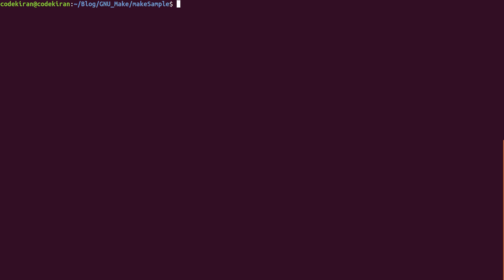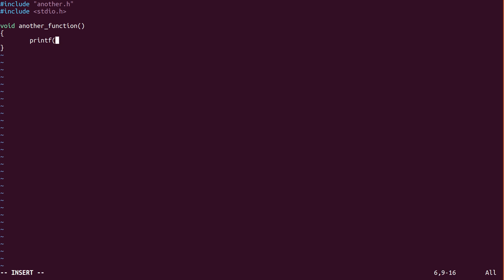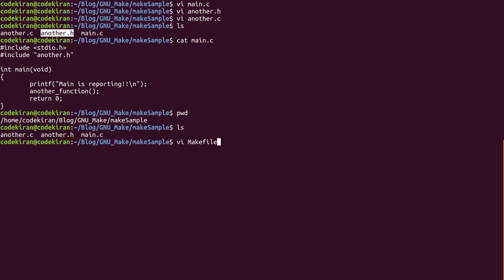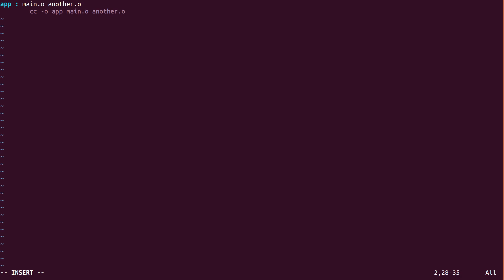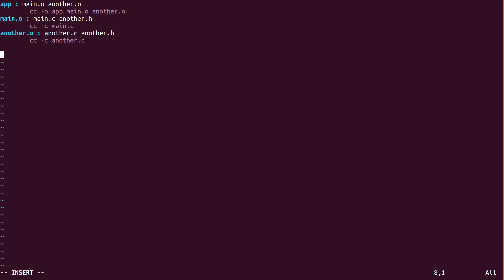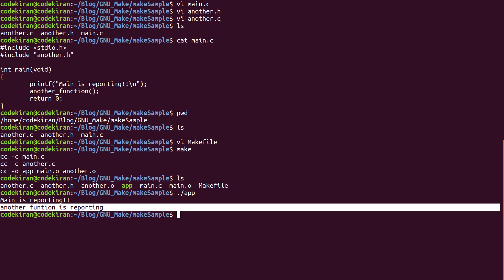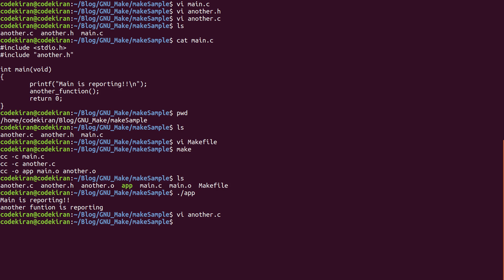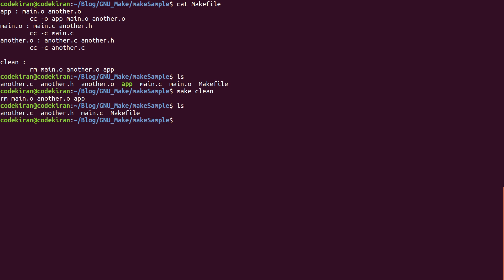GNU Make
This is the first tutorial on GNU Make utility. In this tutorial, i explained basics of GNU Make utility with simeple example. This example contains two source files main.c and another.c. This main.c calls another.c function. GNU Make utility is very useful to create development environments.